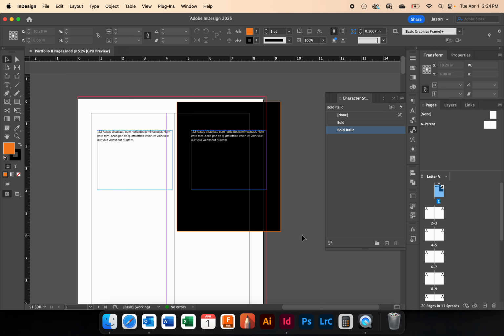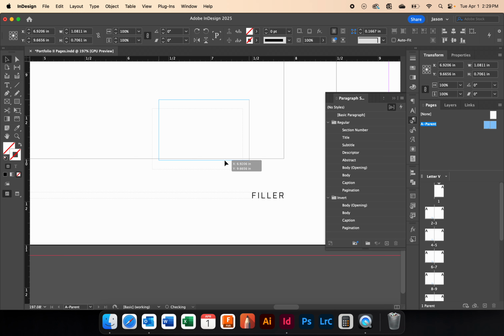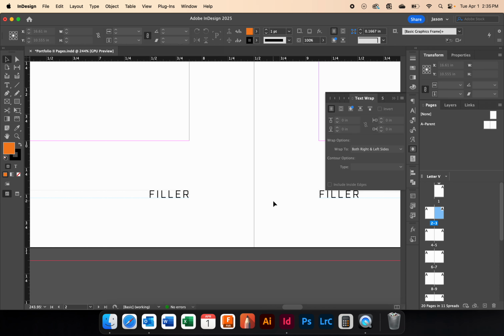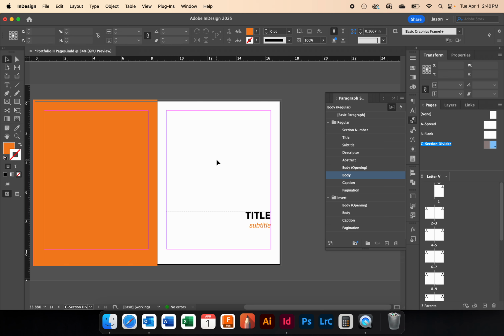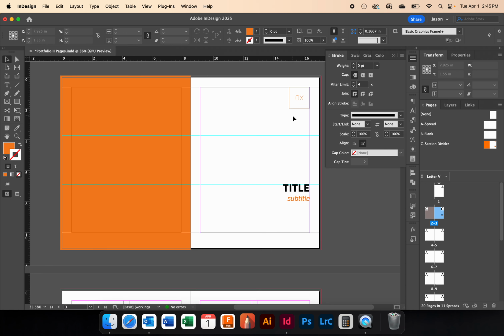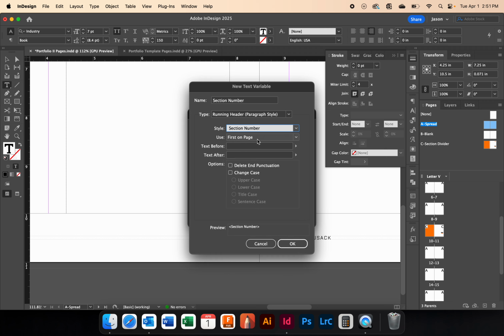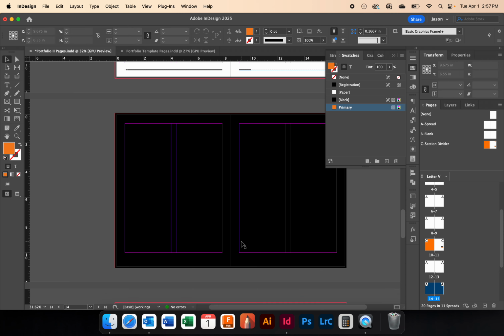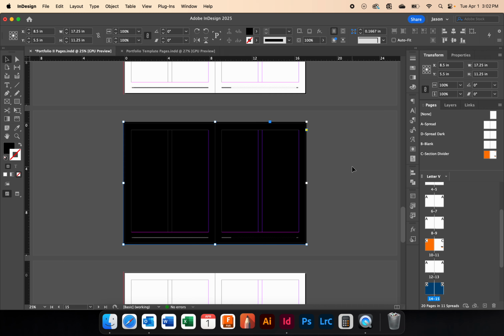4. Parent Pages and Text Variables